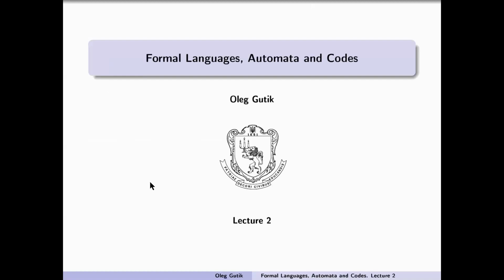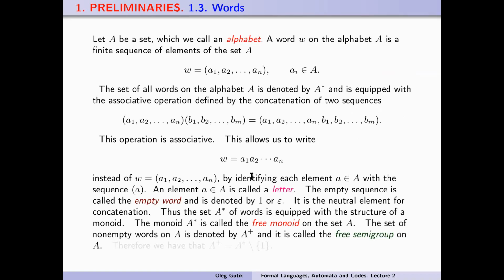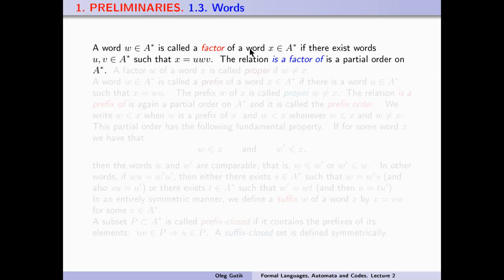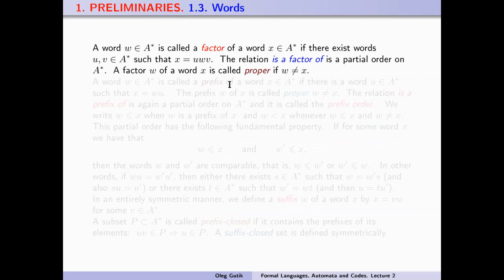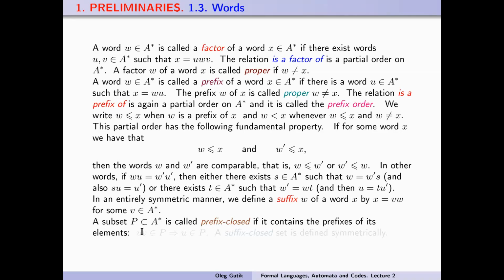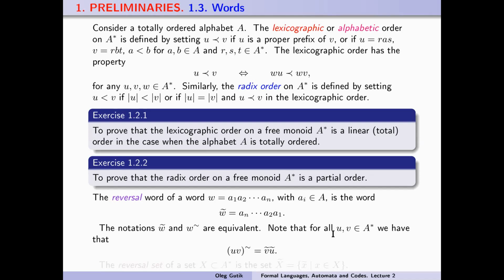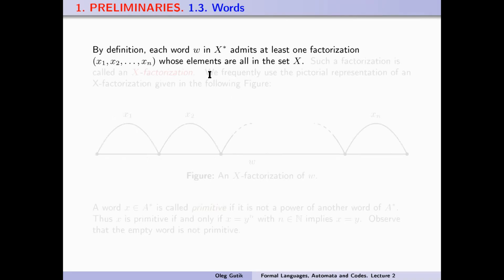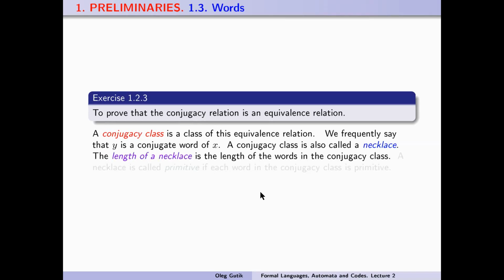Формальні мови, автомати та коди. Лекція 2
1. PRELIMINARIES. 1.3. Words
8 вересня 2021 р.